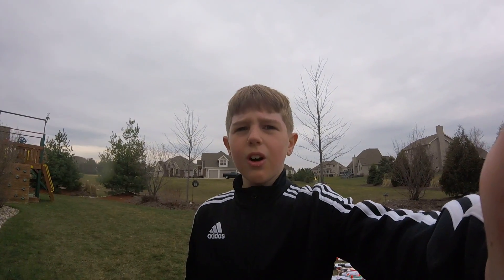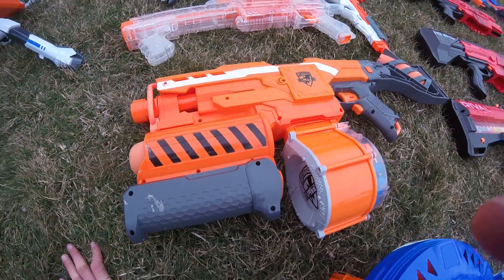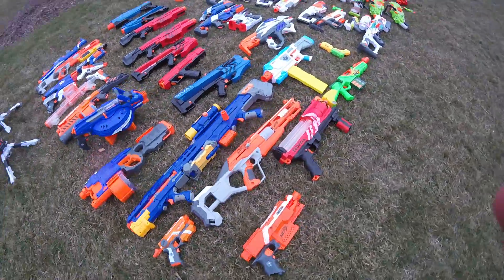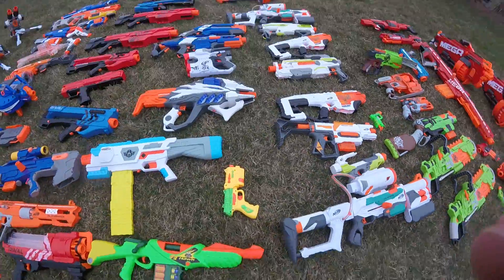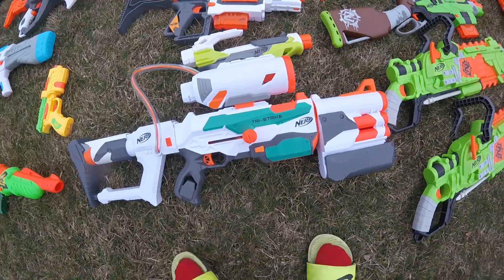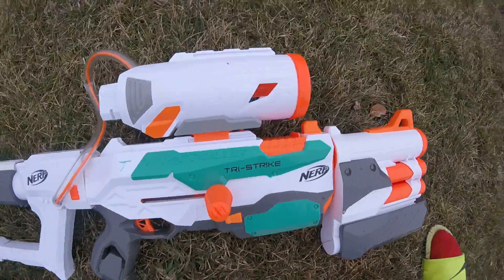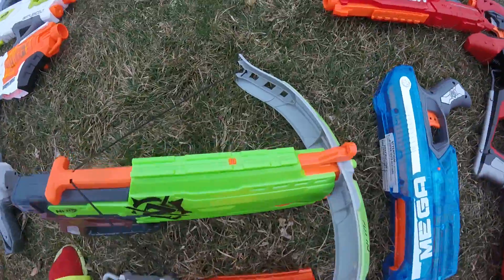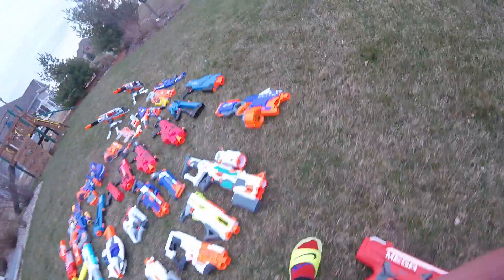Massive Nerf Arsenal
hope you guys enjoyed this nerf arsenal video and be ready for part 2!